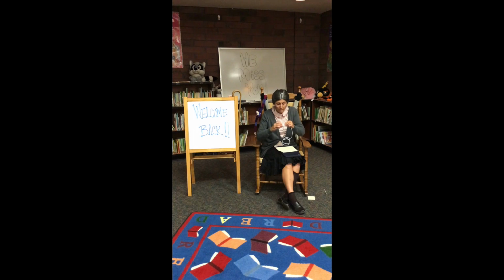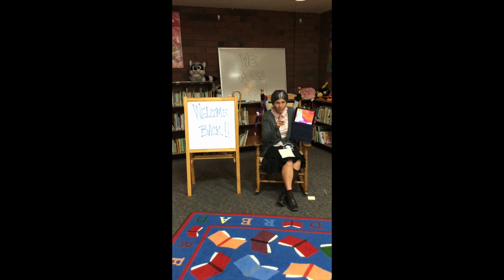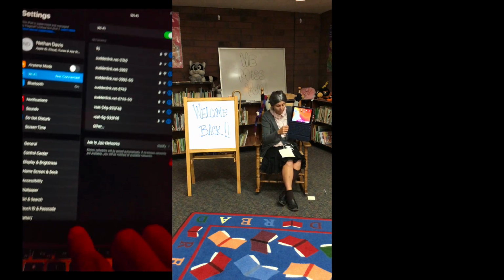Cromer iPad & Canvas Lesson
Join Grandma Jones as she shares how to use our new iPads and log onto Canvas for the first time!